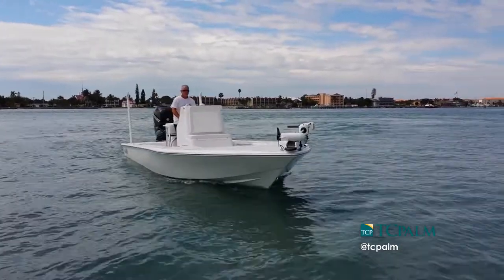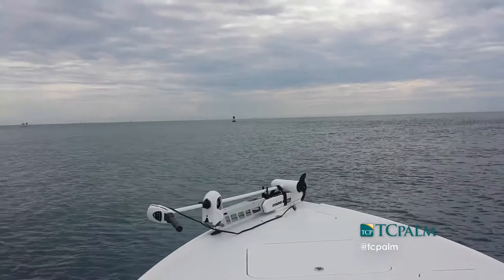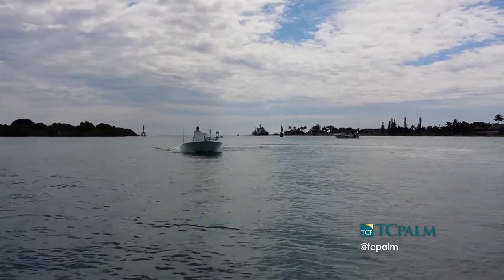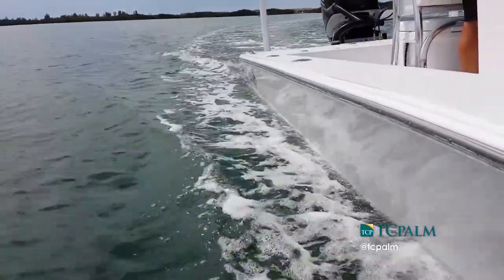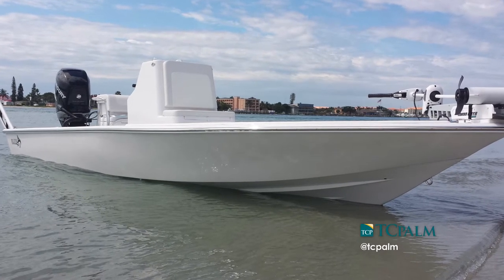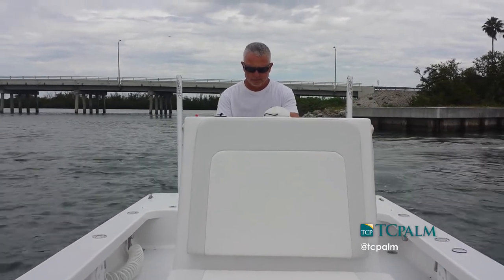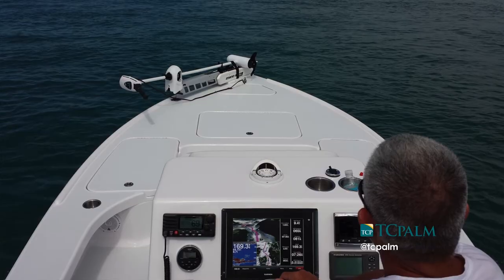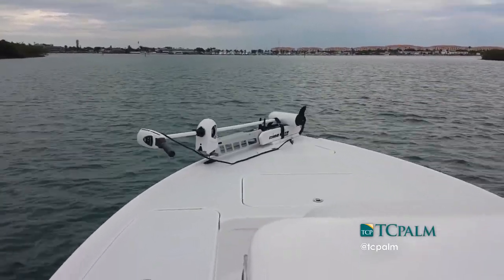Billfish Boatworks co-owner introduces new Billfish 24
Tony Huerta, co-owner of Billfish Boatworks in Fort Pierce, Florida, talks about the company's new Billfish 24 boat.